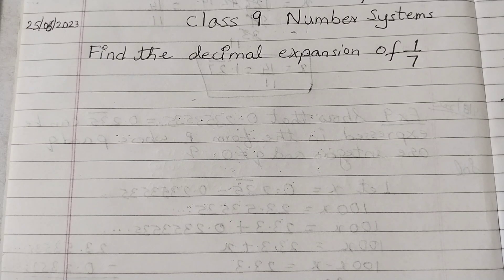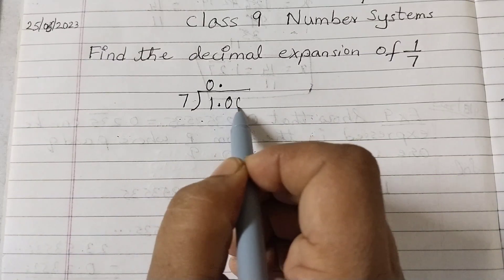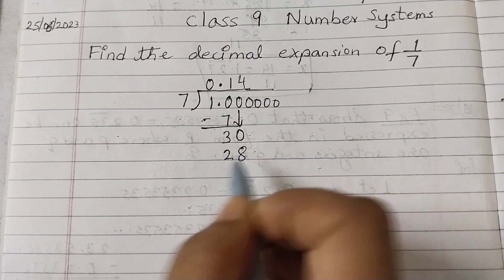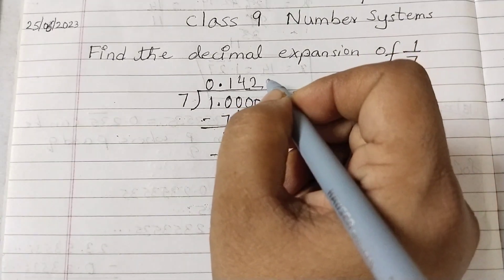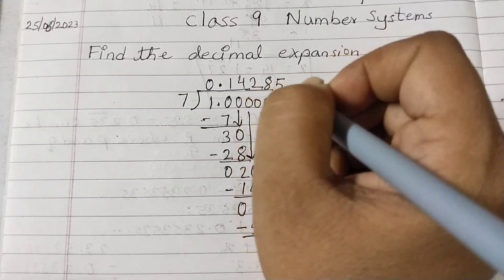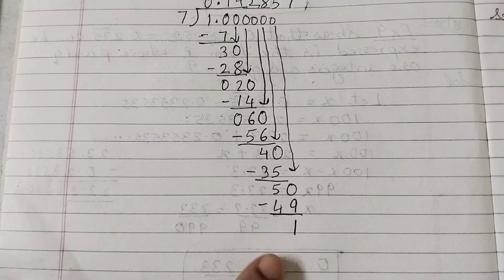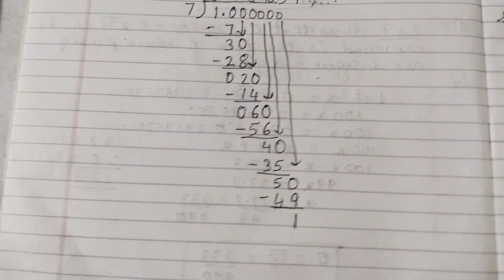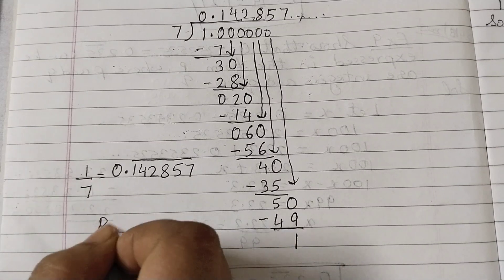Example 5(iii)Class 9 Number Systems/Find the Decimal expansion of 1/7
Class 9 NCERT Math
Chapter 1 Number Systems
Example 5 part 3
Find the decimal expansion of 1/7

1 बटा 7 का दशमलव प्रसार क्या होगा?